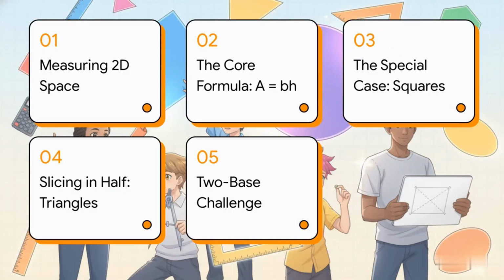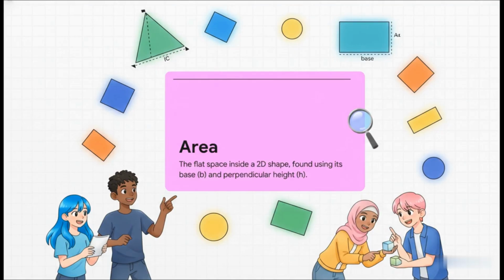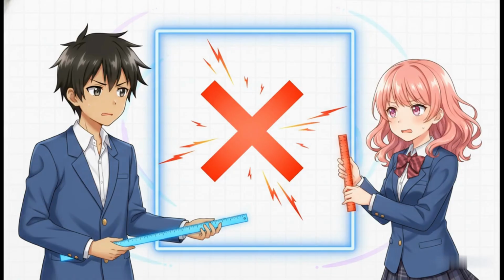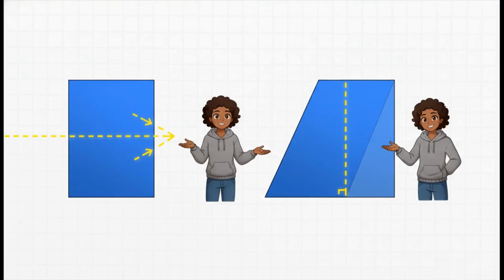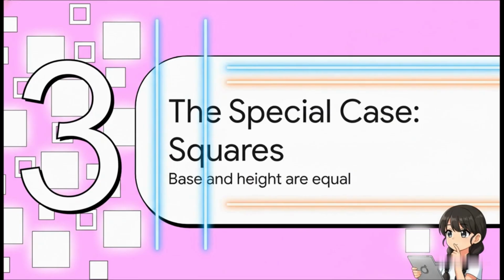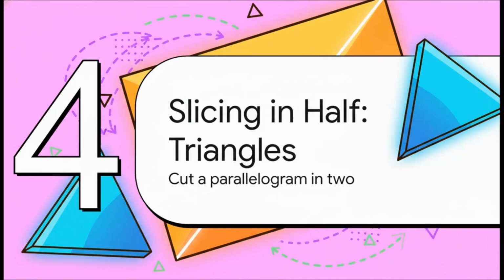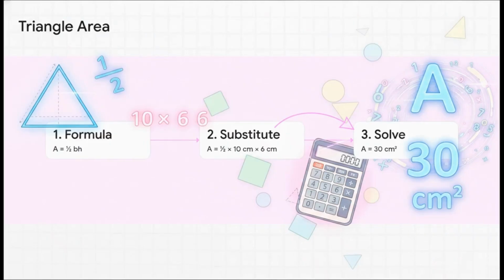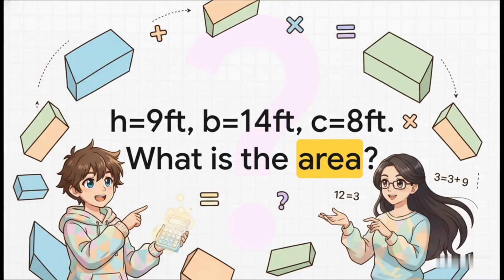1-3-6-b. Algebraic Language - Evaluating Area Formulas (examples)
Struggling with geometry assignments? In this video, we break down exactly how to calculate the area of six different polygons using standard formulas found in Integrated Mathematics courses. We walk through step-by-step solutions for practice exercises, ensuring you understand not just the math, but the definitions behind it.

In this video, you will learn:

1. Key Definitions: Understand that the base ('b') is a side of the polygon, and the height (or altitude, 'h') is the segment perpendicular to that base from an opposite vertex.
2. Rectangles & Parallelograms: How to apply the formula A = (b·h) to find the area.
3. Rhombuses: Using the A = (b·h) formula for this specific type of parallelogram where all sides are equal length.
4. Squares: Calculating area using the side length with A = (s^2).
5. Triangles: Learning how to apply the formula A = (1/2)·bh.
6. Trapezoids: solving for area using the height and two parallel bases (b and c) with the formula A = (1/2)·h·(b + c).

We also cover tricky examples including:
1. Handling fractions and mixed numbers (e.g., 8 + (1/2)  ft).
2. Converting units to ensure consistency, such as converting centimeters to meters or inches to feet before calculating the final area.

Formulas Quick Sheet:
 1. Rectangle: A = b·h;
 2. Parallelogram: A = b·h;
 3. Rhombus: A = b·h;
 4. Square: A = s^2;
 5. Triangle: A = (1/2)·(b·h)
 6. Trapezoid: A = (1/2)·h·(b+c);